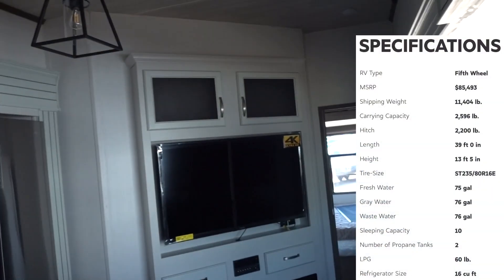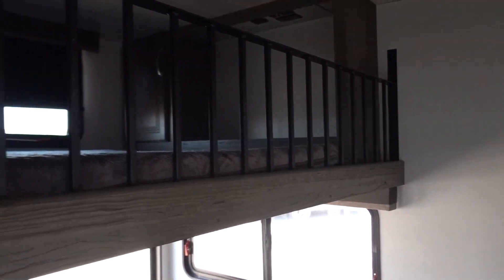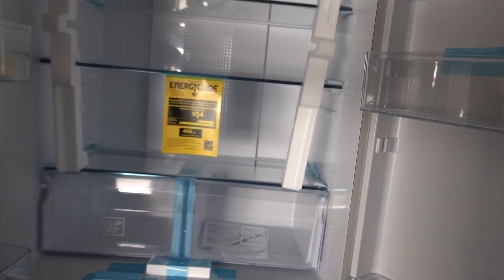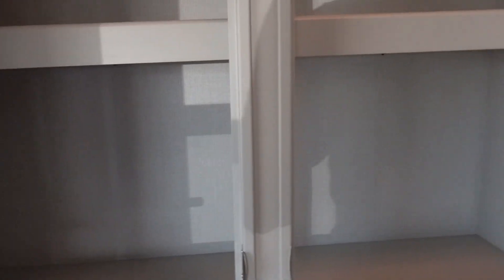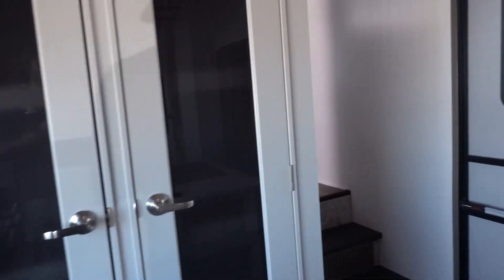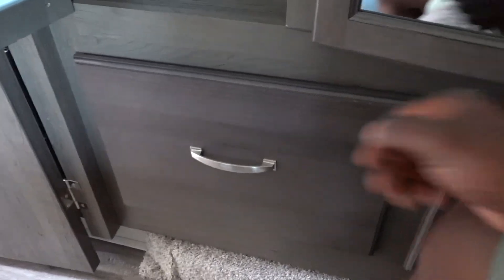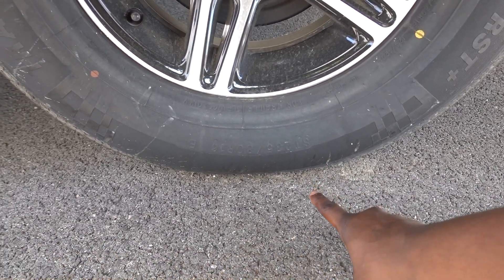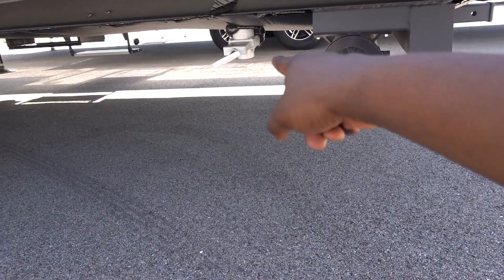Keystone Cougars Perfect 2 Bed 1/2 Bath Fifth Wheel: Does My GMC Have Enough Payload To Tow This???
Check out this Keystone Cougar 364BHL which has 2 beds 1.2 baths and is right under 40FT!

10.2-inch iPad (Wi-Fi + Cellular, 64GB) -